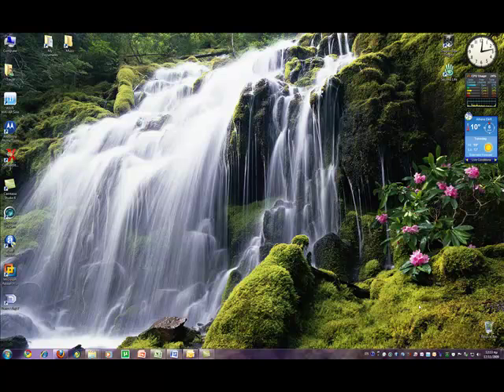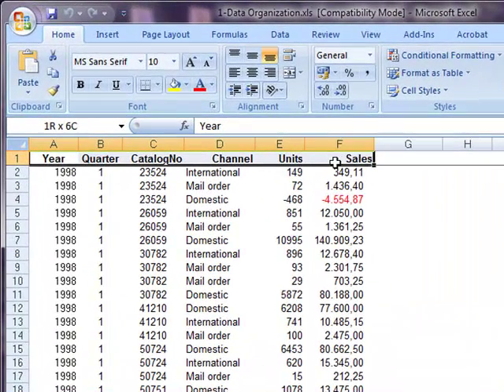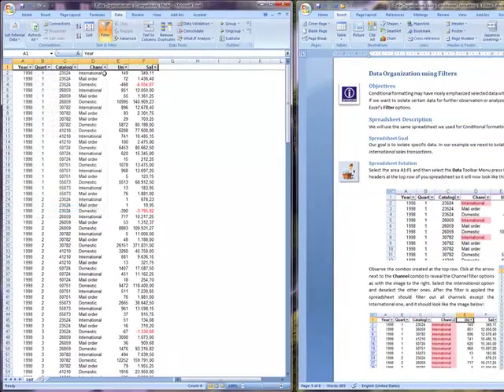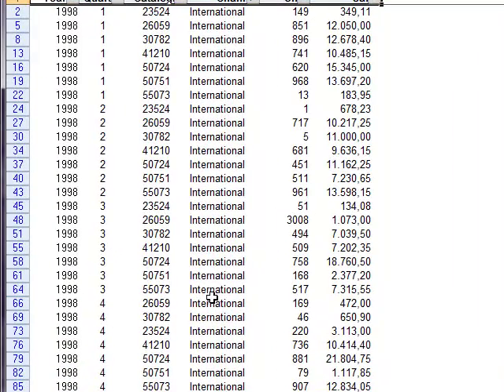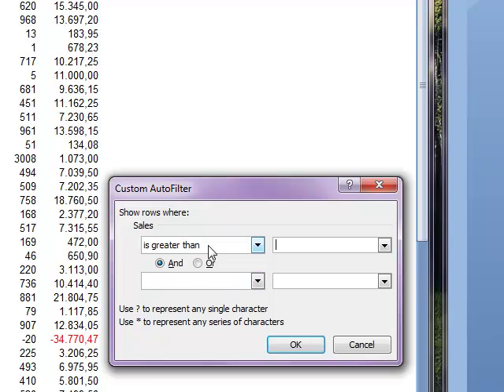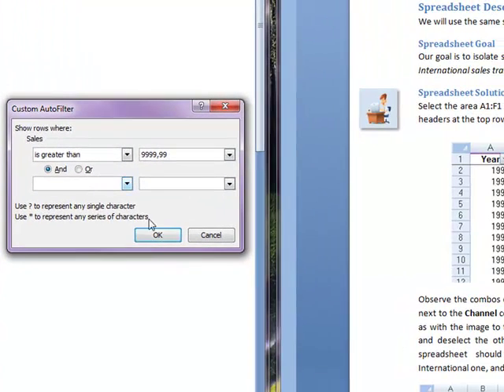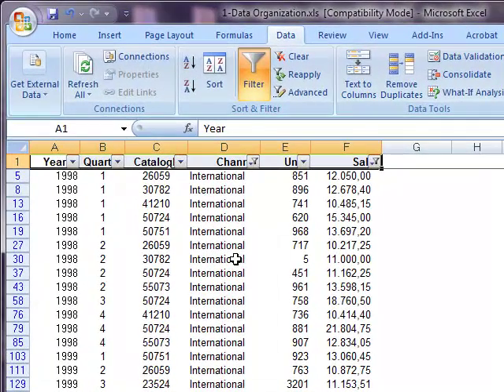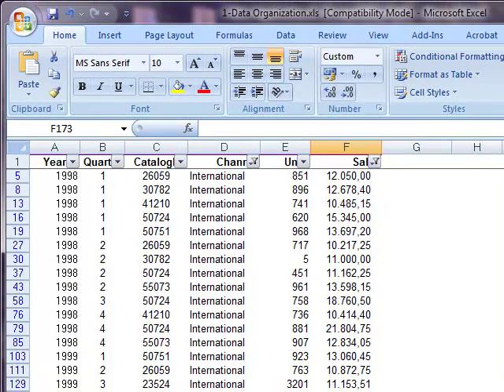1 Data Organization using Filters Part II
MS Excel 2007 Data Organization using Filters